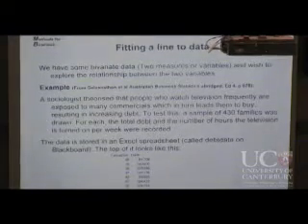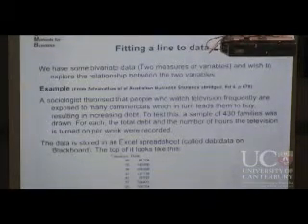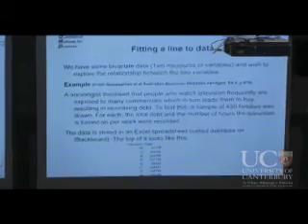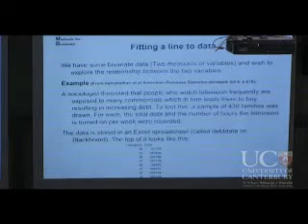Lecture 2-3 pages 12, 13, 14, 15, 16 and17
"Fitting a line to data", "Debt data", "Adding a 'trendline'", "Raw result", "Tidying up",  and "Finished product"